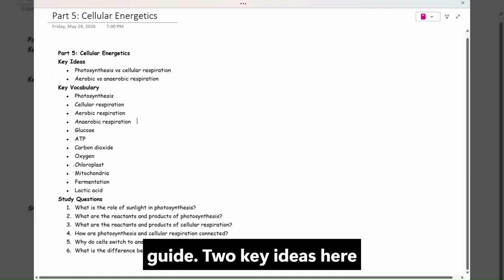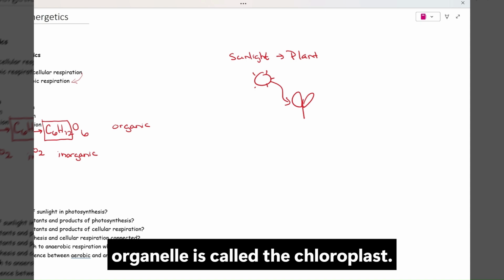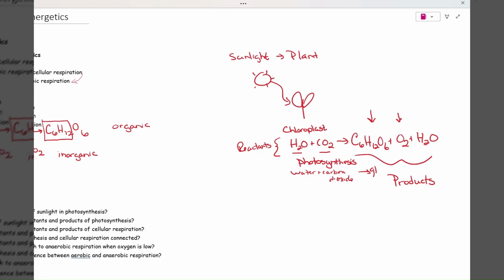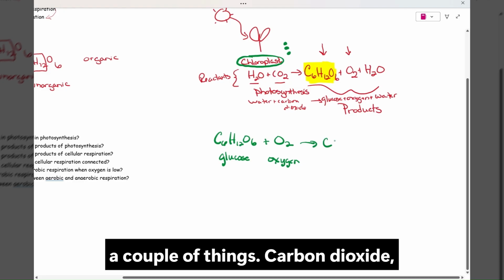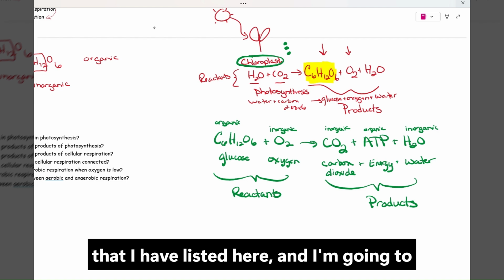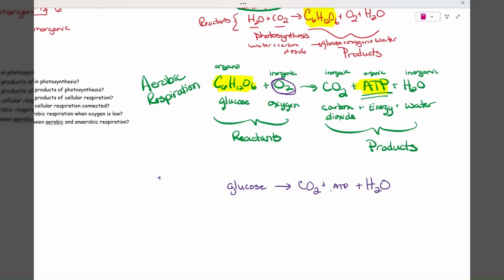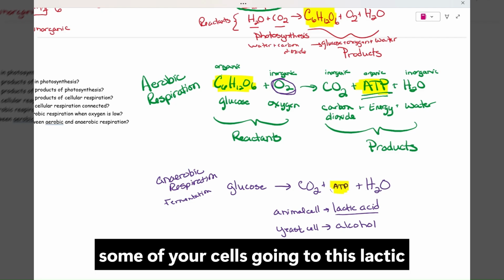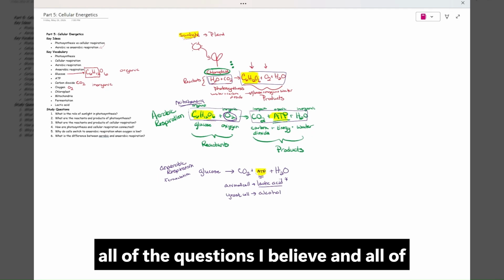Final Exam Part 5 Cellular Energetics